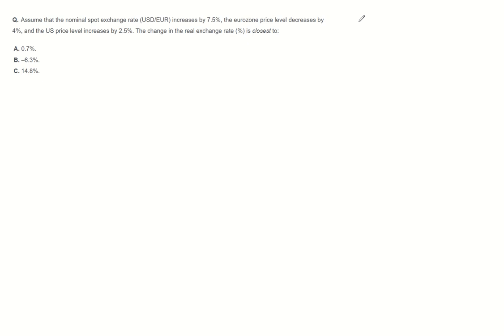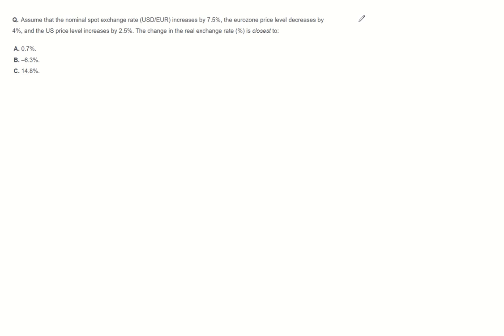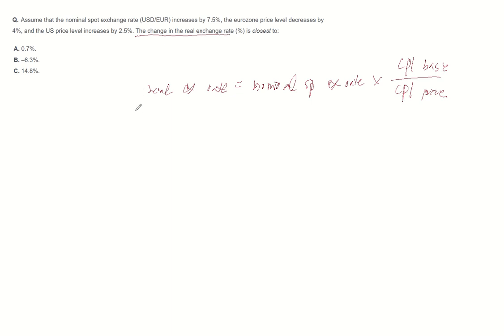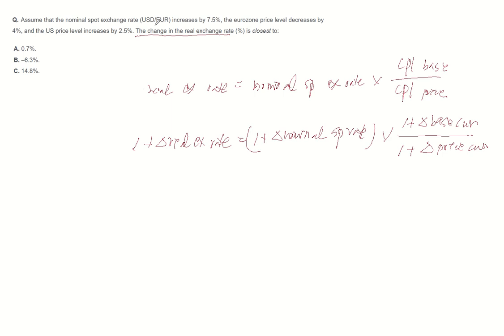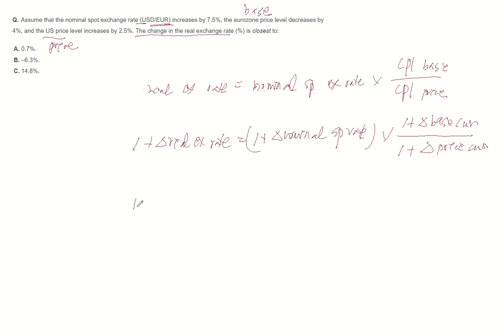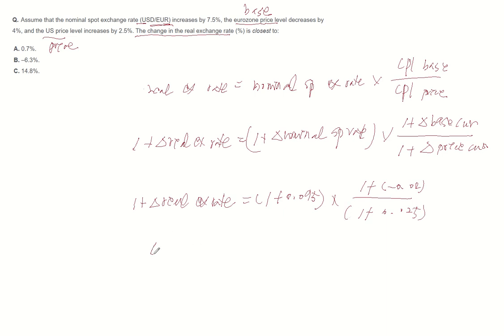Real Exchange Rate - CFA Level1 practice question